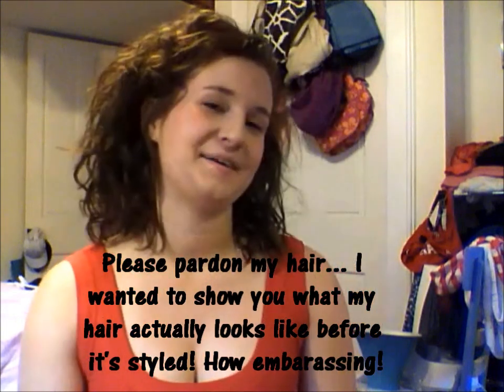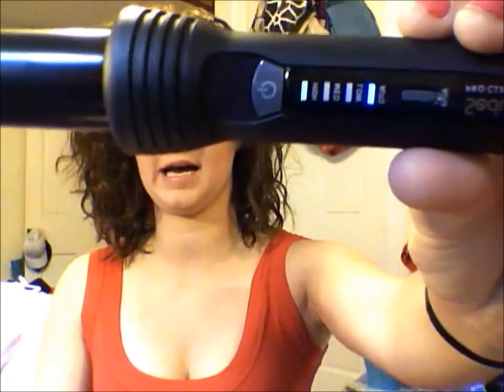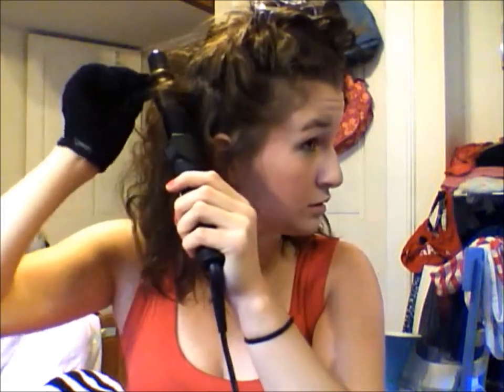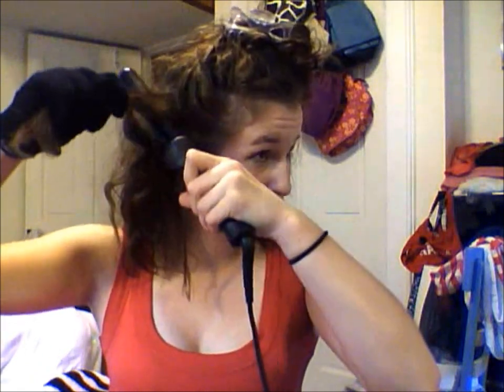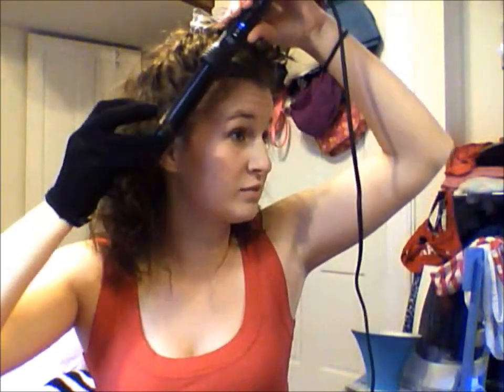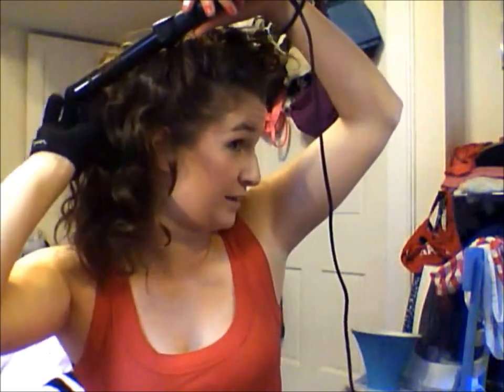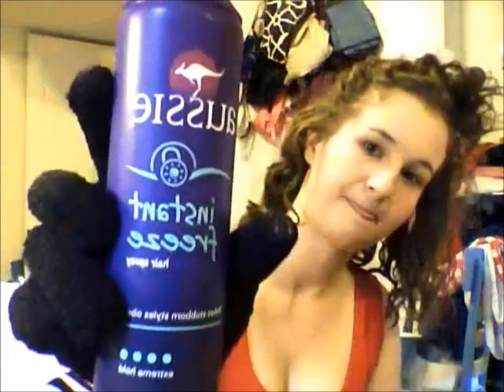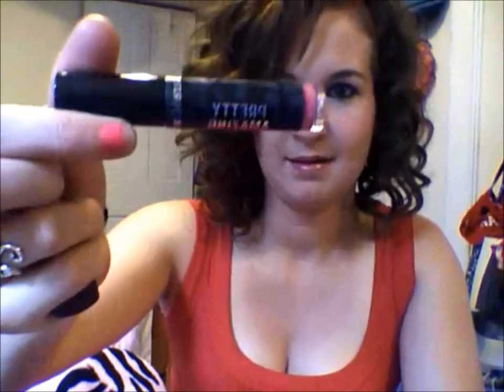Sedu Clipless Curling Iron Review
My review on the Sedu Revolution Clipless Curling Iron.. LOVE IT